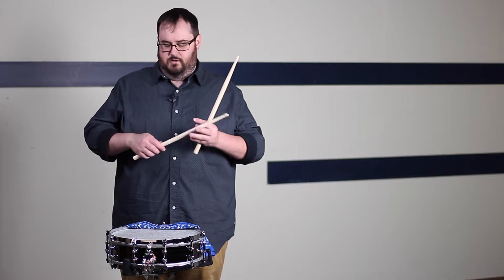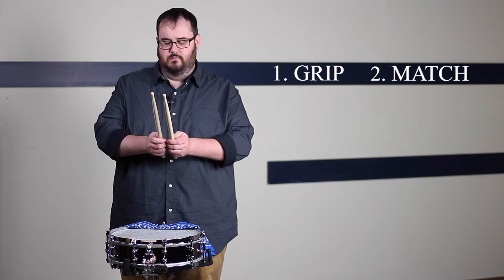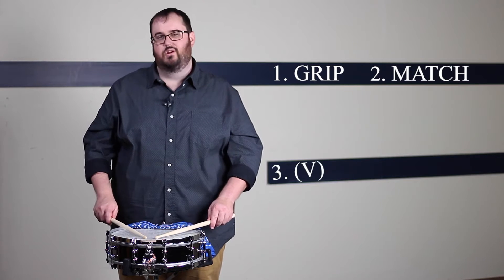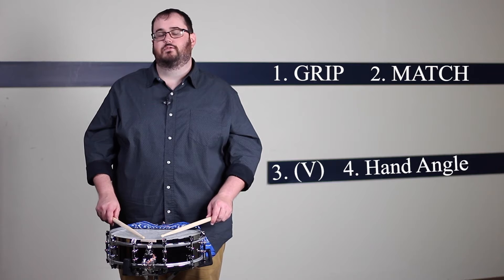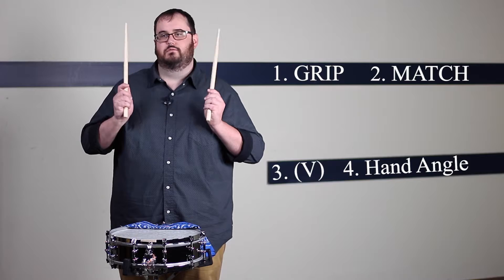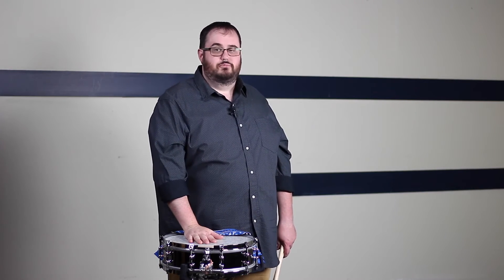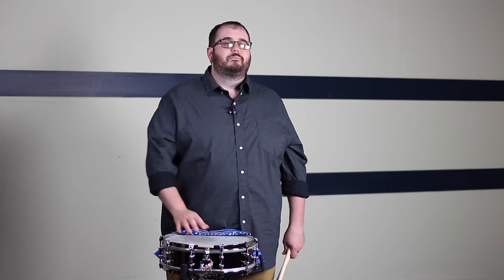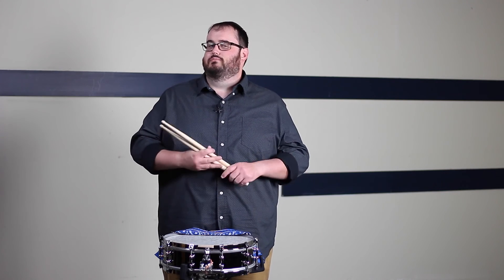From The Ground Up: Part 2, Checkoff Lists/Setting The Height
From The Ground Up: My Approach to Teaching Snare Drum Part 2, Checkoff Lists/Setting The Height

A year ago I was asked to present a virtual clinic for the 2020 Arkansas Bandmasters Association's Conference and I posted the entire clinic online. However, a 50 minute clinic is too much to listen to... I completely understand!

So, over the next few months, I will be posting 2-5 minute clips with the hopes that it's helpful and informative. Please know that there are SOOOOO many ways to teach snare drum. This is just my approach.

These videos are for beginners, directors, and anyone looking for a different way to teach the same old thing. :)

I hope it's helpful and, at times, makes you laugh. Happy Thursday!